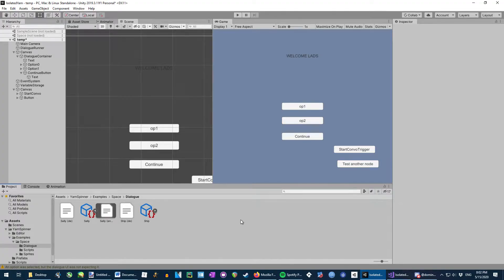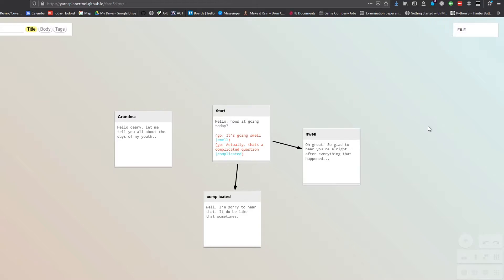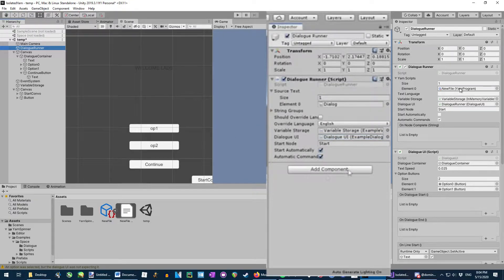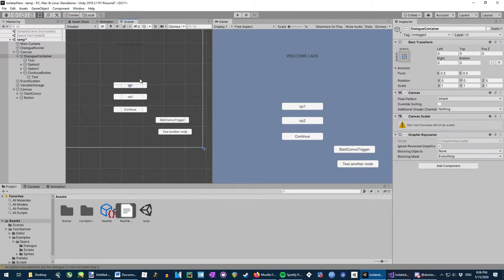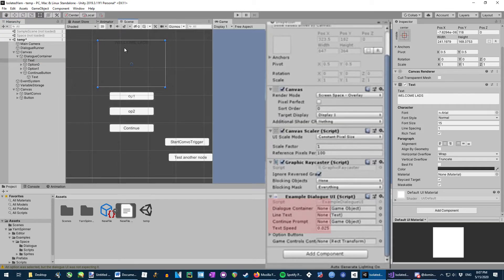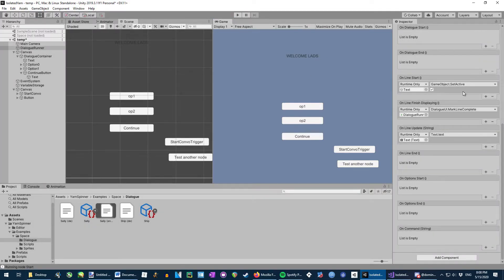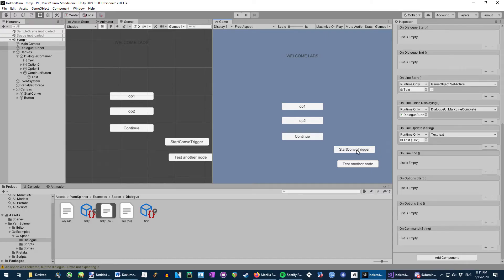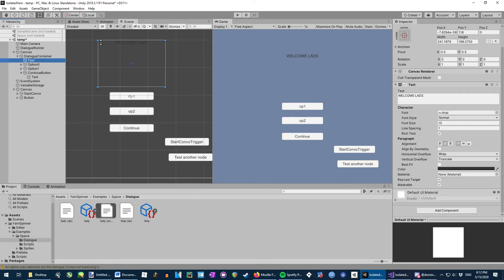Updating 'Getting Started with Yarnspinner' for v1.03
THIS IS ALREADY OUT OF DATE SORRY

Since I spent too much time trying to figure this out, hopefully this helps someone who was in my position 2 days ago :0

NOTES I was reading off:
• Video is based on excellent, out of date ‘Getting started with yarnspinner’
• This doesn’t address everything new in the latest (yarnspinner 1.03) version
• Need to have watched the other one, or at least part of. Installation and first half still fine
• Going to use the same Dialogue file, but instead of JSON, export it as a .yarn from the webtool
• [Dialogue runner] slight UI changes, extra functionality. Source text becomes Yarn Scripts. Same Thing
• [Variable storage] Haven't tried yet, follow as in the original video
o Create obj, put script, drag in dialogue runner
•  [Dialogue UI] Completely different, this is what tripped me up.
o Need to put that script in the Dialogue Runner object. Just do it.
o Dialogue container is like a parent object for all the UI elements, below dialogue canvas, above elements in hierarchy
o Option buttons are the same, instead of setoption, its selectoption (int)
o LINE TEXT. This highkey messed me up. To display the current line (Yarnspinner has a ‘current’ line of dialogue it keeps track of in its system, something to explore yourself maybe good luck), you need to paste these options into it
 Line start: self explanatory
 Line finish: Once the letters have stopped printing, sets line complete and allows the options to come up. There are problems for setting it up like this but it’s a start
 Line update: This is where you specify the text component, this is the replacement for the Line Text public field. Put your text element in here.
That’s all